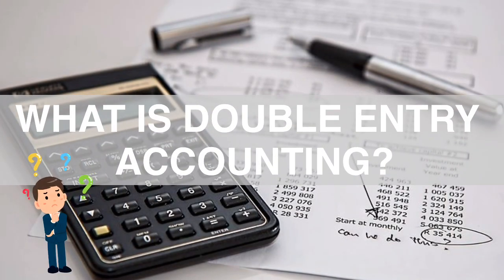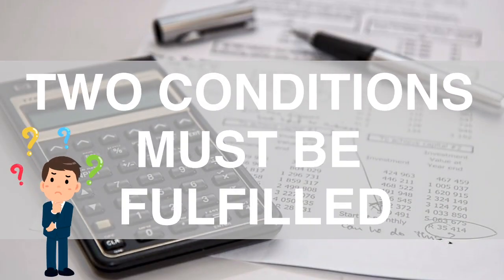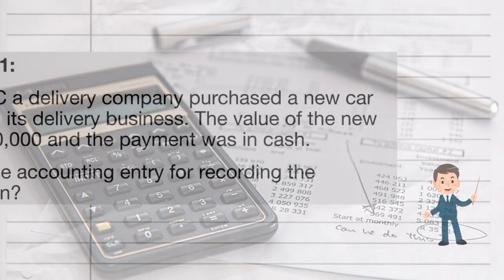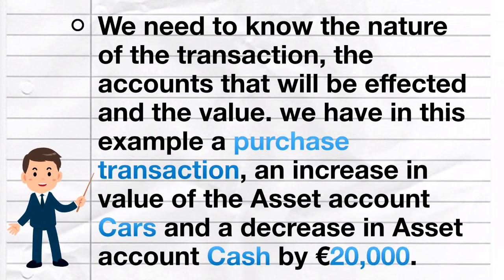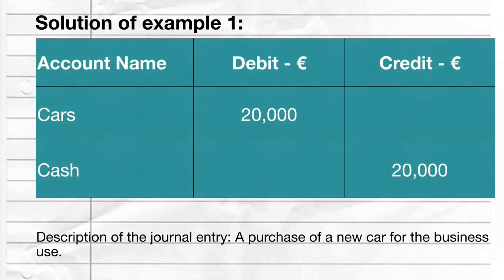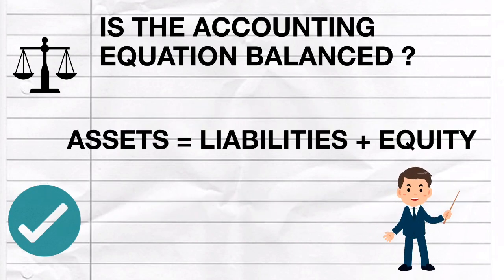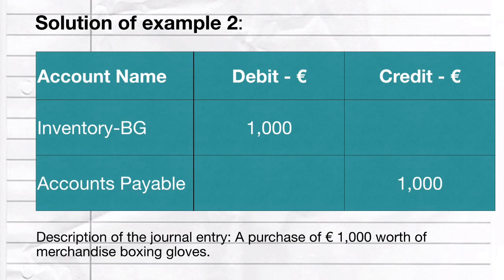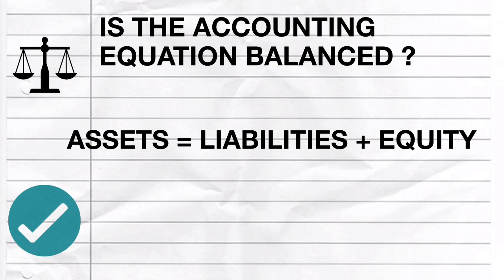What is Double Entry Accounting?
In this video you will find an easy and a straight forward explanation of Double Entry Accounting and how does it link to the Accounting Equation.

You will find two examples and their step by step solutions.

I have also shared in this video an easy method of tackling any question related to Double Entry Accounting.